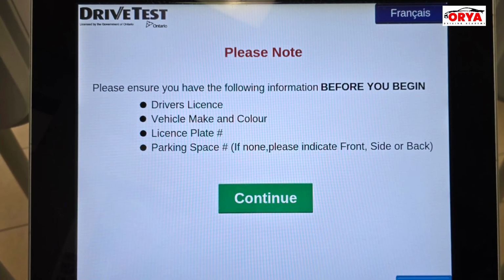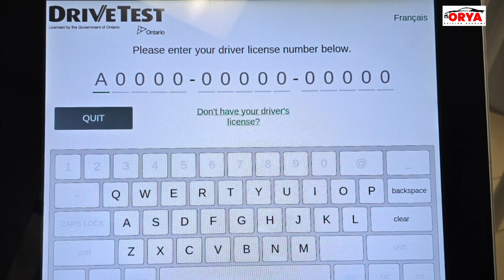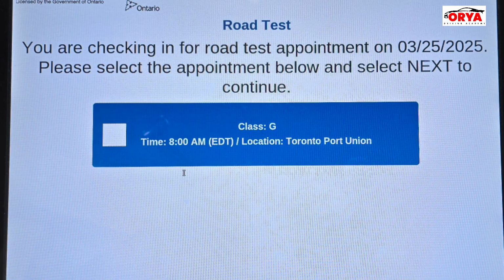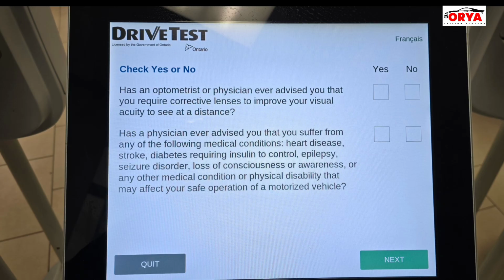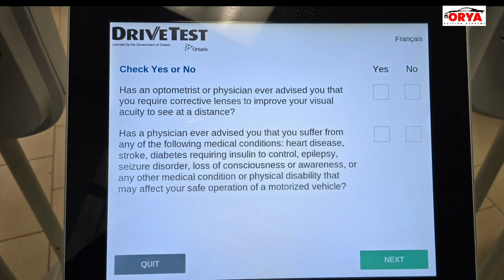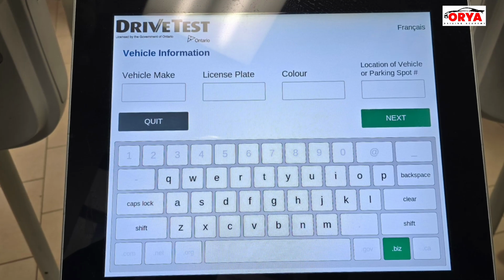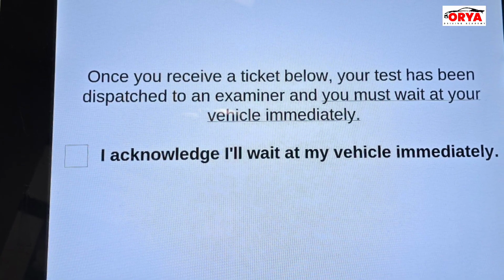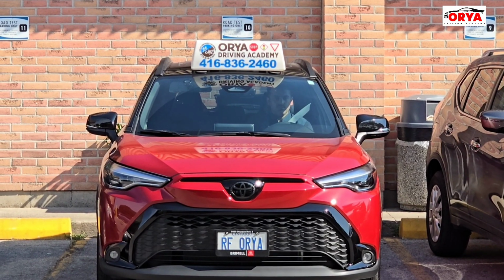Kitchener G2 Test Route #1 with step by step instructions.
Kitchener Drive Test Center G2 Test Route #1 with step by step instructions. Pass your road test with confidence.